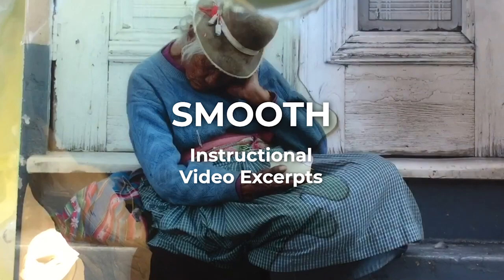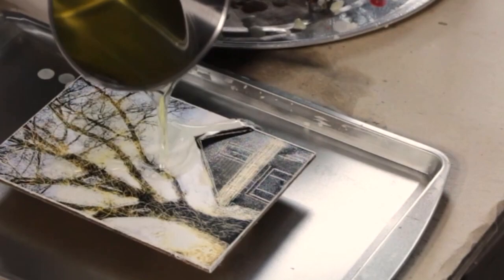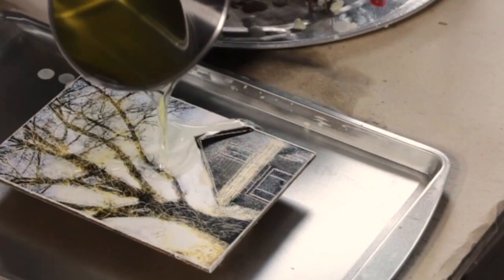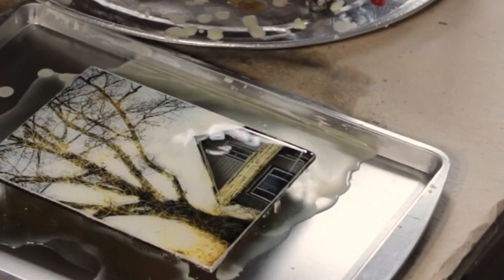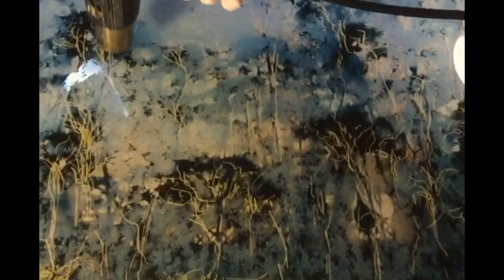🔥🔥Smooth - How to Create a Smooth Encaustic Surface for Photography🔥🔥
Who doesn't love the textural effects of encaustic? But… the perfectly smooth translucence of a glassy wax surface is a beautiful sight to behold - and a perfect way to add a dreamy allure to photographs.   Watch me demonstrate one way to attain a silky thin  poured encaustic surface on  photographs, and check out my instructional video, "Smooth" for a wide array of techniques to achieve a smooth wax surface for paintings and sculptures.